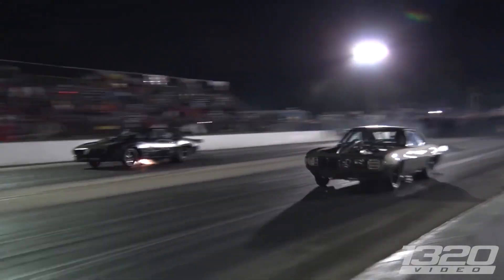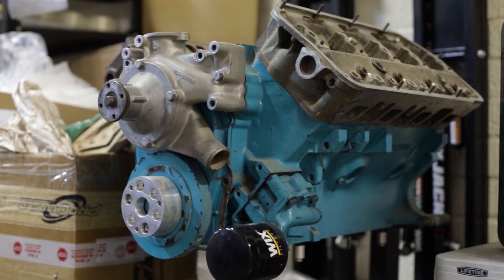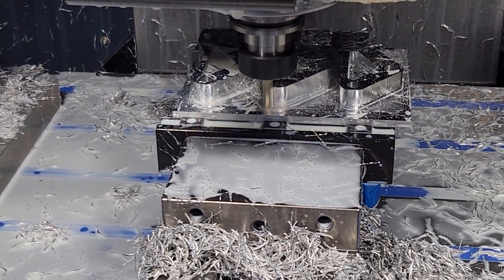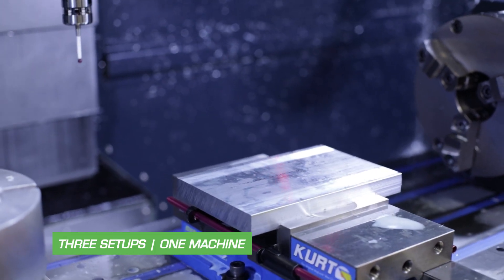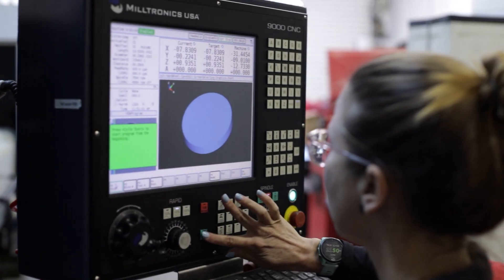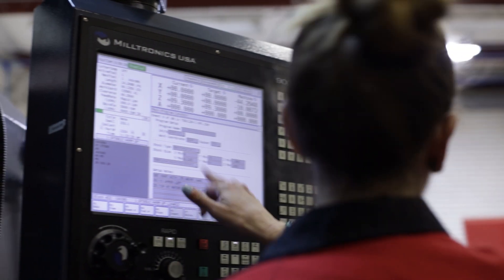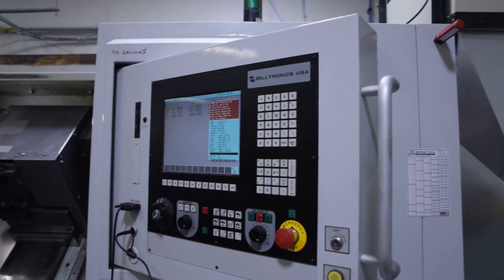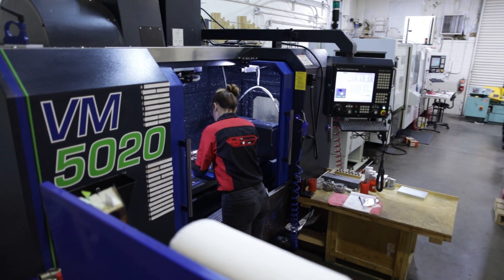The Supercharger Store | Milltronics Customer Spotlight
The Supercharger Store in Tucson, Arizona, builds systems for drag racing and specializes in centrifugal superchargers for street and strip use. Since 2003, their mission has been to provide the best engine power adder solution available with complete turnkey solutions and unmatched customer service.

Not long after purchasing the business in 2015 did Kris Tvedt decide to begin machining their own parts in-house. When looking for machines they could rely on, Tvedt said Milltronics “rose to the top” for several reasons:

• Price to rigidity
• Size of machine
• More standard features
• Ease of conversational control

The Supercharger Store purchased a VM2050 machining center and has been pleased with the results.

“The accuracy and the repeatability of the machine has been just phenomenal,” Tvedt proclaimed.
With its size (X, Y, Z-axis: 50″ x 20″ x 20″), Tvedt’s team is able to have three setups on the table at all times. In addition to Milltronics having more standard features than the competitors, Tvedt praised the local support team, which he called “fantastic.”

Perhaps the biggest advantage Milltronics provides is the ease of the control. The Supercharger Store almost exclusively uses the conversational control to program parts. Machinist Deana Kelley described it as “easy to learn” and noted that the conversational edit function “made it very obvious what I was doing as I was checking numbers or changing numbers depending on what I needed to do.” Tvedt highlighted the Chip Boss feature, which he said “has greatly sped up the development of more complicated surfacing or outlines and profiles of the parts.”

With no machining experience prior to his time at The Supercharger Store, Tvedt credited Milltronics with helping shorten his learning curve.

“In a few years have been able to come up to speed and really make incredible parts very quickly and simply using the Milltronics machines.”

You can learn more about Milltronics CNC machines by visiting our